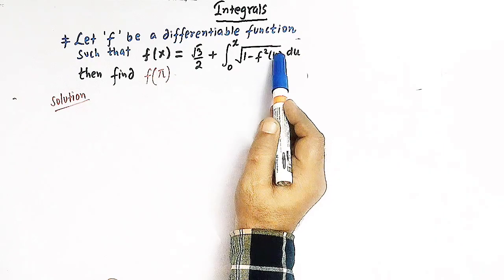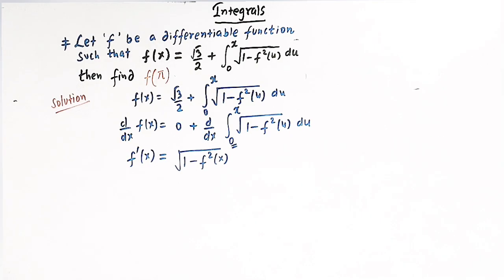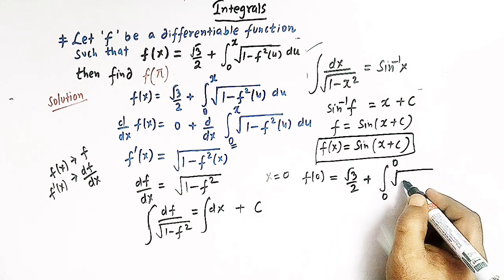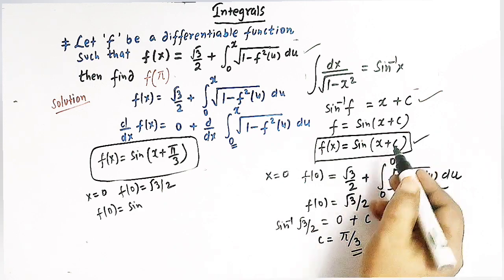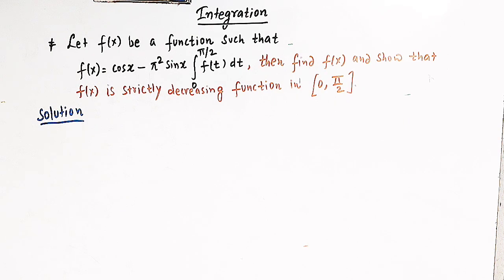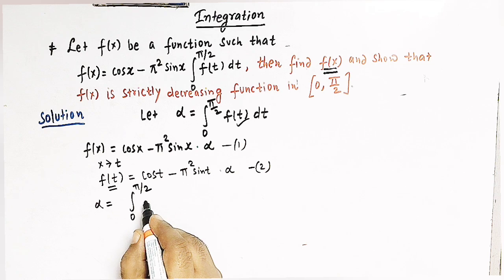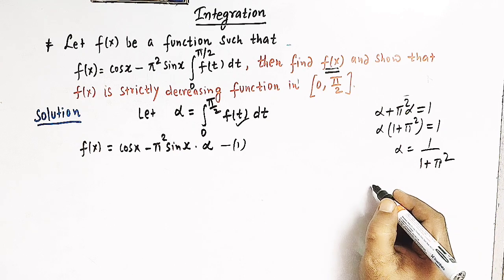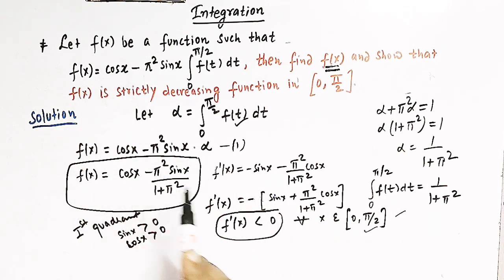~Two important problems on integrals _ Derivatives of definite integrals~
Derivatives of functions.
Integrals.
Definite integrals.
How to find the derivatives of integrals using Leibniz integral Rule.